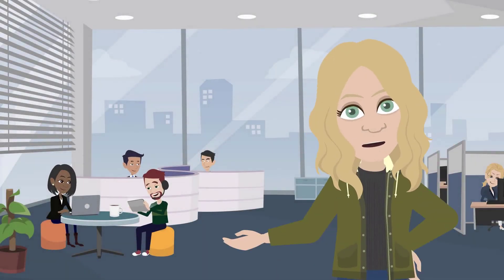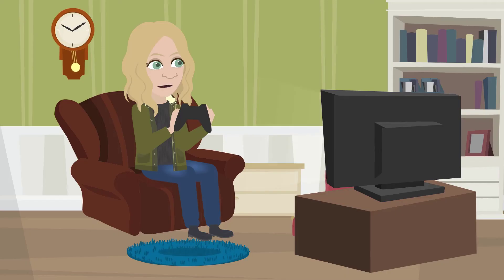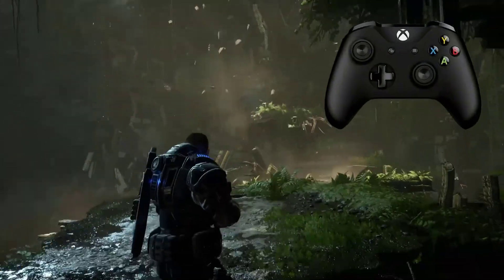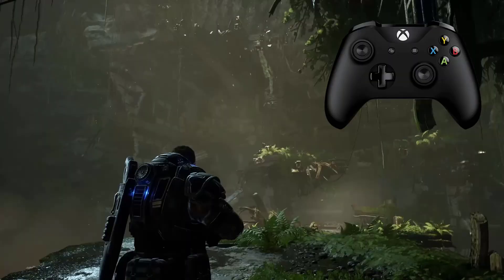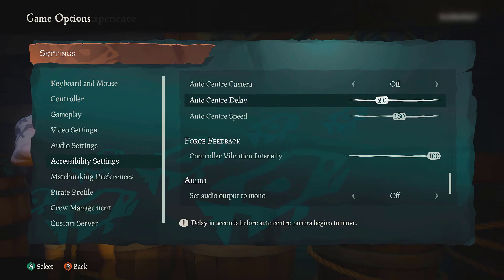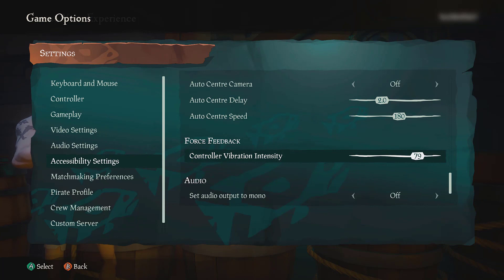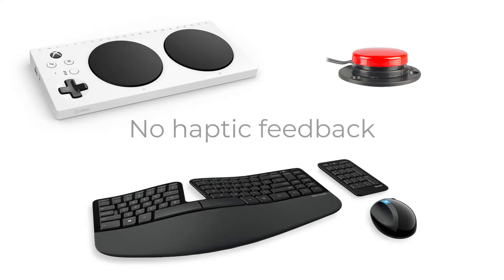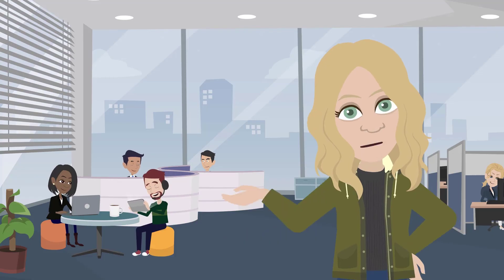Haptic Feedback – At a Glance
This video provides an overview of haptic feedback in video games. Haptic feedback such as controller vibration can make games feel more immersive and can also be a great tool for players with disabilities.

Descriptions of Game Demos

Forza Horizon 4 (0:24-0:34): A black racing car navigates a long left turn on a mountain road surrounded by autumn foliage. An Xbox controller appears in the upper right of the screen, and as the racing car briefly veers off the road, the Xbox controller vibrates intensely. When the car steers back onto the road, the controller stops vibrating.

Gears of War 5 (0:35-0:44): A soldier wearing a large mechanical suit of armor walks through the ruins of an abandoned urban area, holding his automatic weapon with both hands. Nearby, part of an abandoned building crumbles into a ravine. An Xbox controller appears in the upper right of the screen, vibrating intensely.

Sea of Thieves (0:58-1:08): In the Game Options menu, under the Accessibility Settings, the player navigates down to the Controller Vibration Intensity slider. The player slides the value from 100 down to 0.